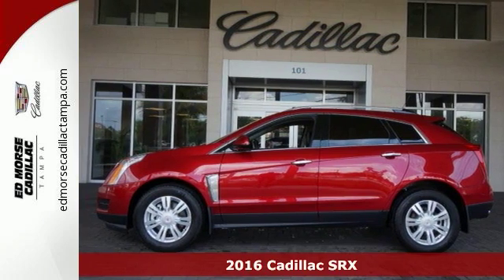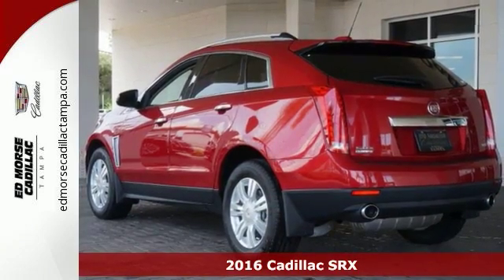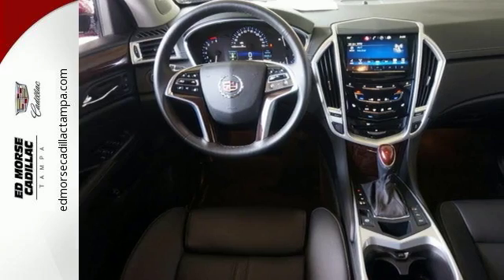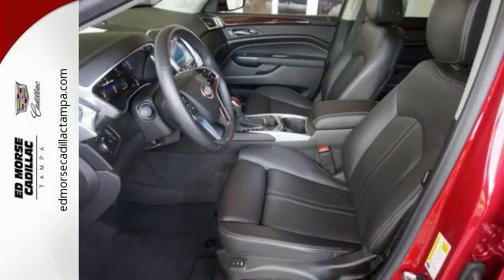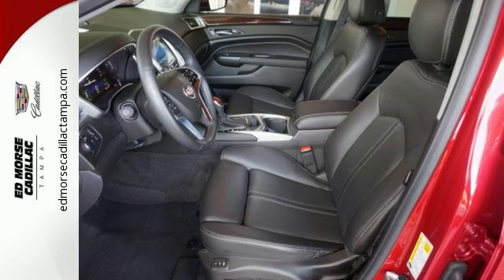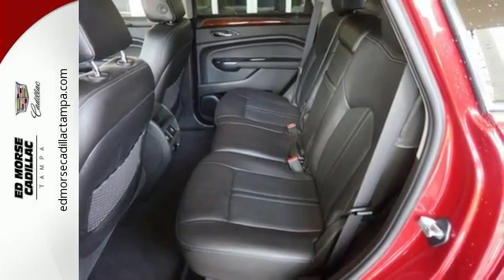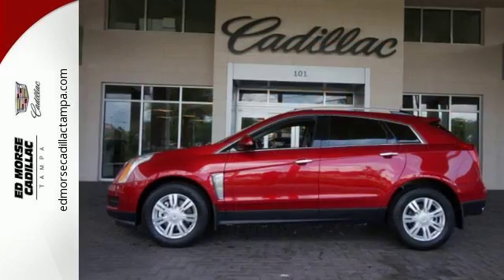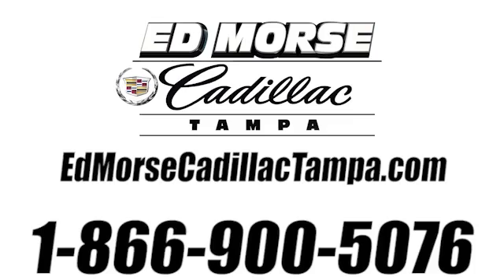New 2016 Cadillac SRX Tampa FL St. Petersburg, FL GS582699 - SOLD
Year: 2016
Make: Cadillac
Model: SRX
Trim: Luxury Collection
Engine: 3.6l 6 Cylinder Not Specified
Transmission: FWD 6-Speed Automatic
Color: Red
Interior: Ebony
Stock #: GS582699
VIN: 3GYFNBE37GS582699

Address:
101 East Fletcher Avenue